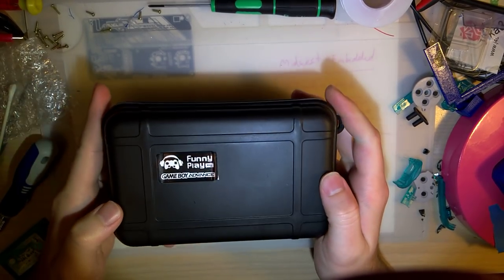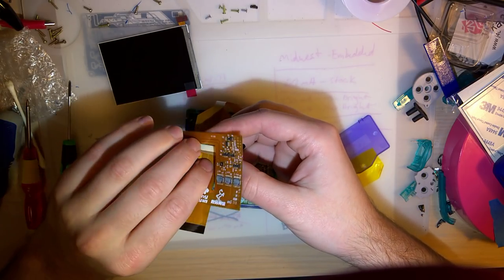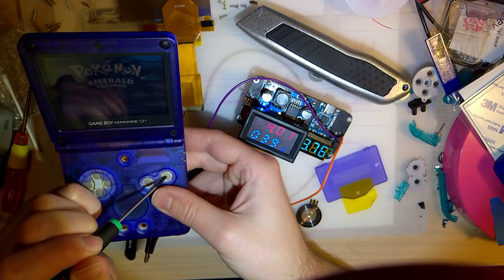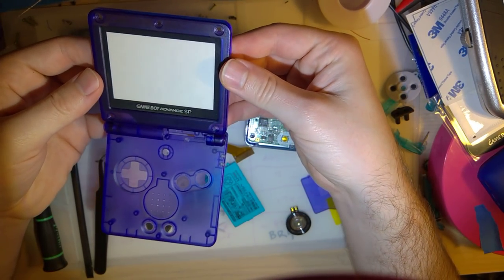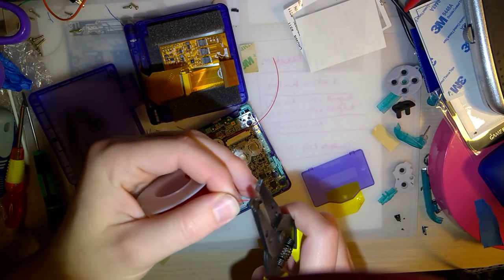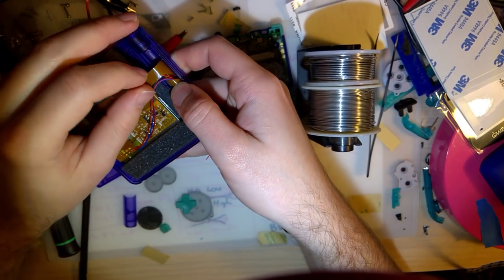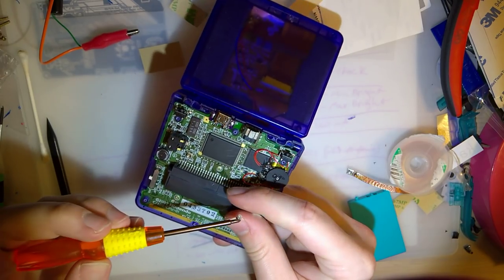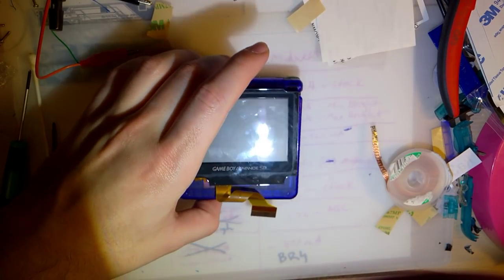Installing the FunnyPlaying IPS GBA Screen in a GBA SP (AGS-001) with a Ribbon Cable Adapter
I pre-ordered a few of those FunnyPlaying GBA IPS LCDs and I had a "hold my beer" moment. This is using a 32 pin AGB to 34 pin AGS LCD adapter. You can find these adapters on aliexpress for less than $5 shipped. Besides the screen and a donor console, the adapter is all you need. Soldering is not required unless you want brightness control. Please see my AGB install video for my full thoughts on the FunnyPlaying IPS (henceforth "FIPS") screen. TL;DW, I like the FIPS screen, especially for $35 but it is not suitable for all games. Some are completely fine but the effect is noticeable on all games.

Yes, I'm fully aware that they announced a GBA SP FIPS Screen. No it's not out yet. The GBA SP version is probably significantly easier to install because wrangling this ribbon was a pain in the ass. Would I do this again? Absolutely. In fact, I think this install was even easier than the AGB version but I think that had a lot to do with having to center the screen. The screen on a GBA SP is centered via the lens (and a sticky gasket) so just stick the screen onto the lens with the included adhesive and you're done. I'd recommend picking up a glass lens with your adapter if you are going to try this yourself.

I made a part 2 for those interested. Just swapping out the lens though, nothing too interesting.